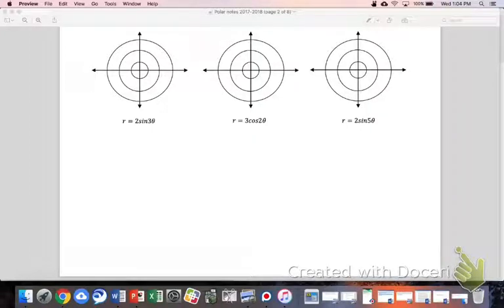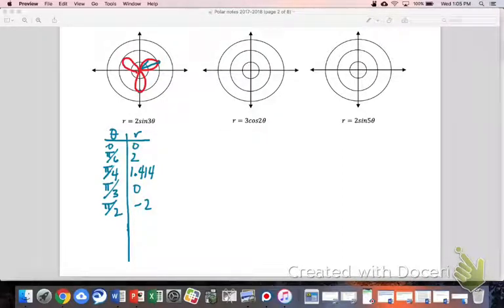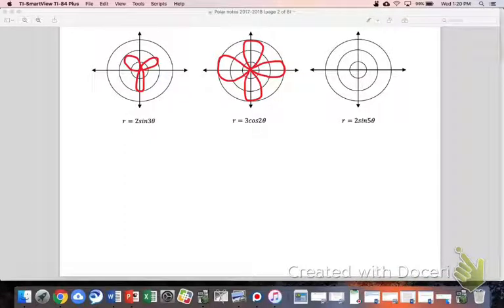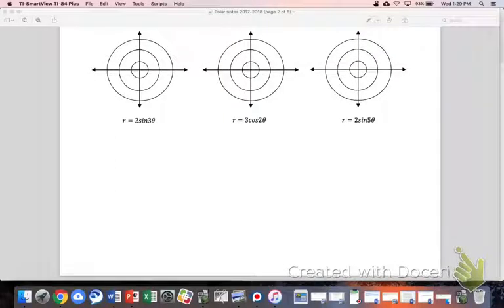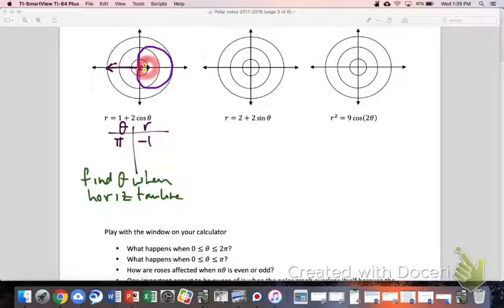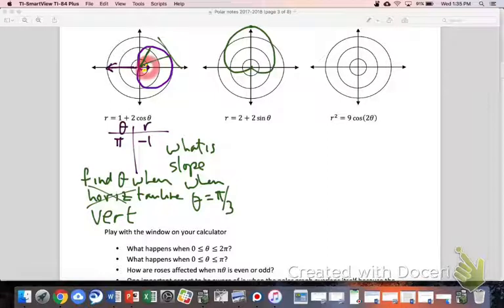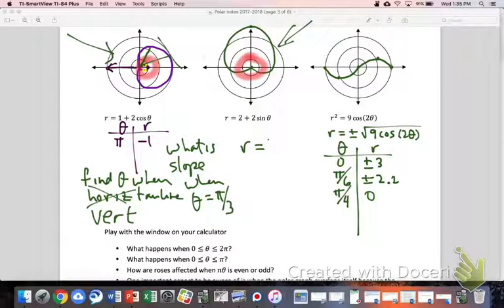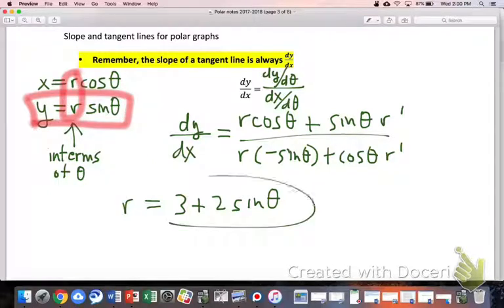January 10, 2018